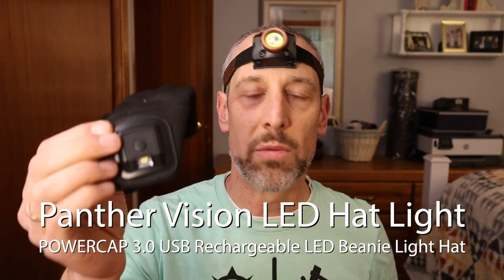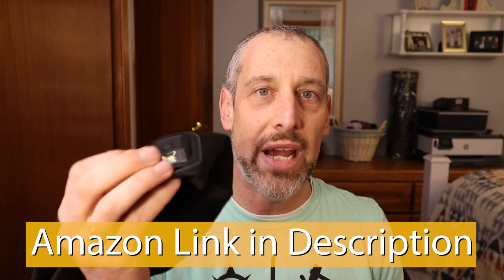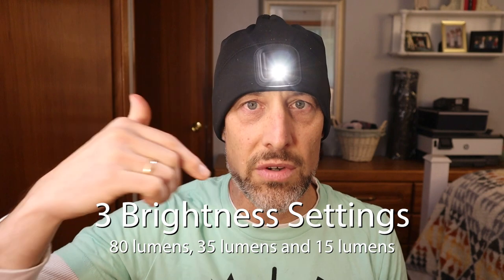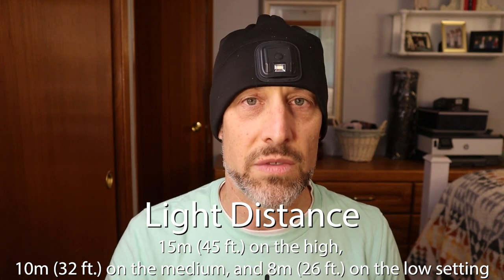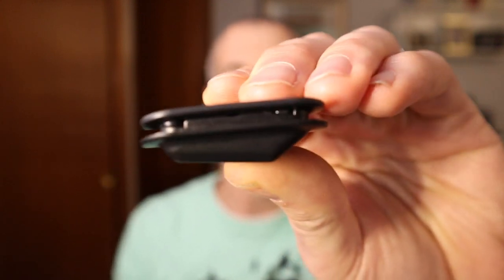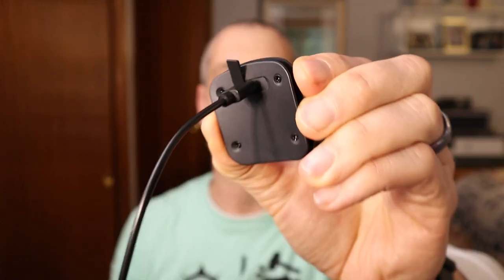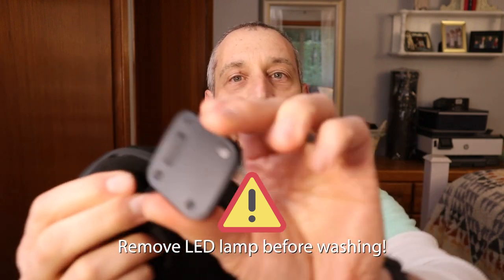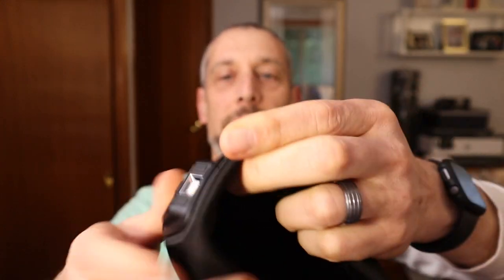Flashlight in a Hat - Panther Vision LED Rechargeable Powercap 3.0 Review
Tired dealing with headlamps - struggling with putting them on and how easily they get lost? The Panther Vision POWERCAP 3.0 combines the bright light of a rechargeable LED and the comfort and warmth of a well-fitting beanie hat. Light your way for cold outdoor activities or grab the cap for bright light to finish that project. The caps come in a variety of colors and styles - check out thethe Amazon link below to learn more.

Panther Vision LED Hat Light - POWERCAP 3.0 USB Rechargeable LED Beanie Light Hat - Light Up Hat with Ultra Bright LEDs and IPX4 Water Resistance for Running, Biking and Camping - One Size Cap